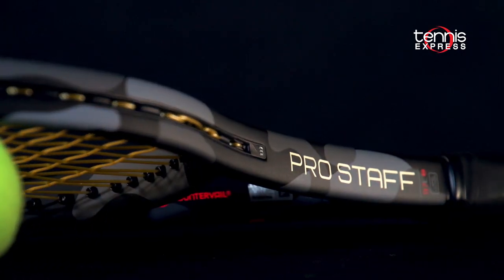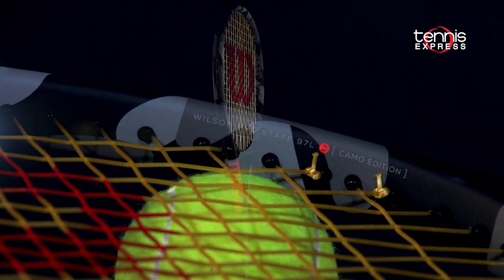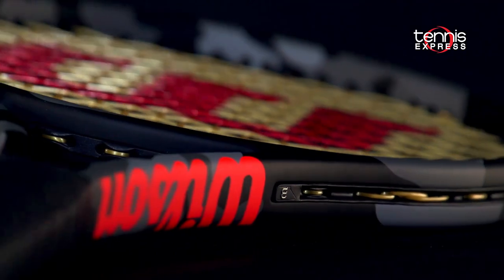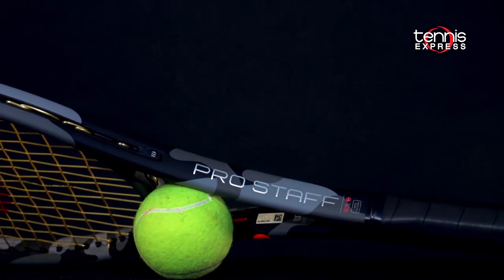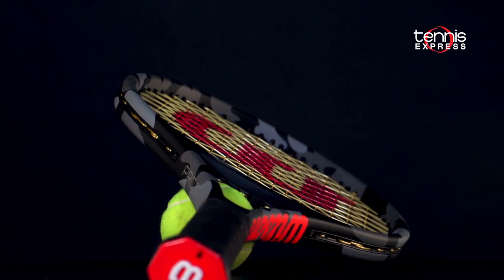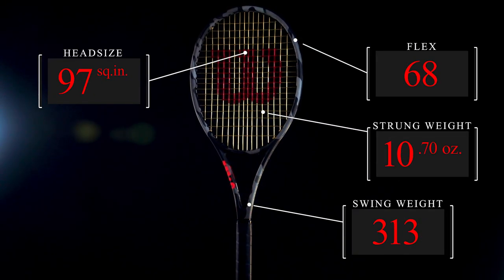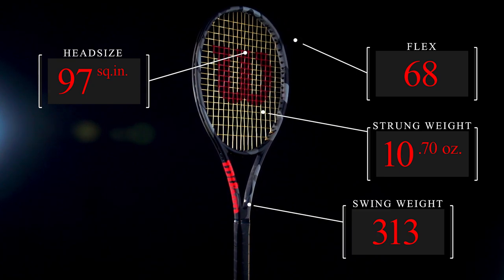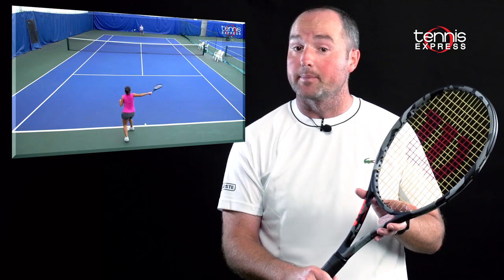Wilson Pro Staff 97L CV Camo Edition Tennis Racquet Review | Tennis Express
The Wilson Pro Staff 97L CV Camo Tennis Racquet has something for everyone. With an 16 x 19  string pattern this racquet maximizes spin potential and providing a lively response on contact. If you're seeking the classic playability and camouflage riff on Federer's RF 97 in a more powerful, maneuverable package, the 97L is the perfect option. Weighing in between the 97LS and the classic 97 and touting a 3-point head light balance, this Pro Staff could work for a wide variety of players. Composed of braided graphite, the frame's solid, stable feel suits Wilson's newly formed "Attacker Player" segment. This racquets excellence in on court performance is matched by its unique comfort and playability, exemplified by the new Countervail Technology.